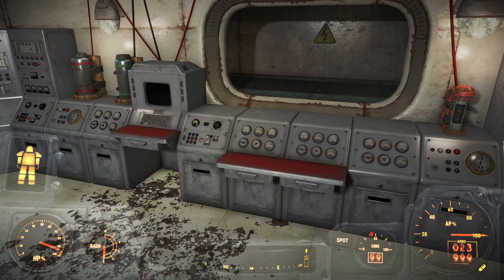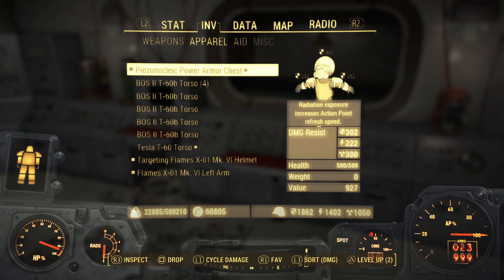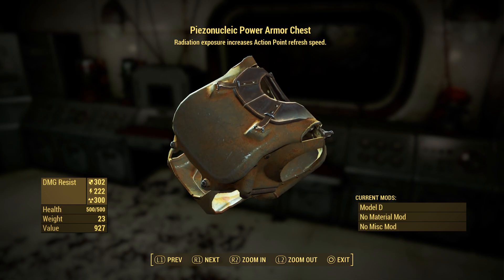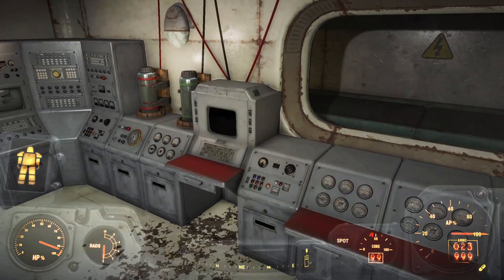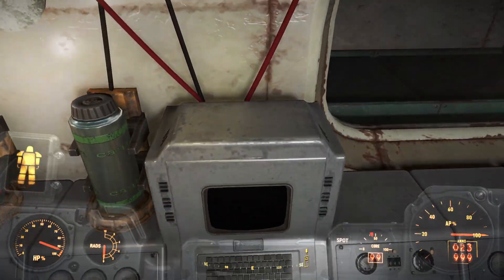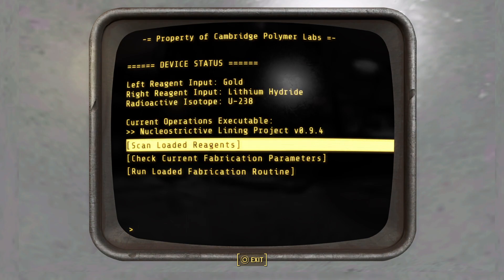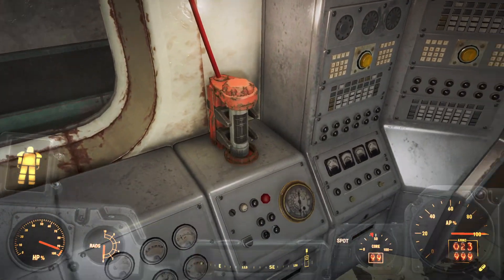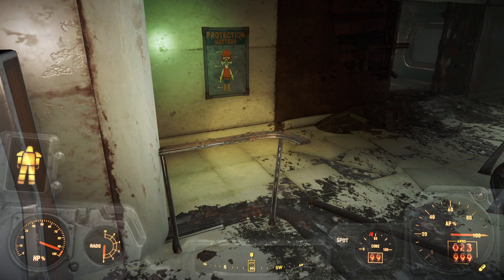How To Find The Piezonucleic Power Armor Chest Piece In Fallout 4